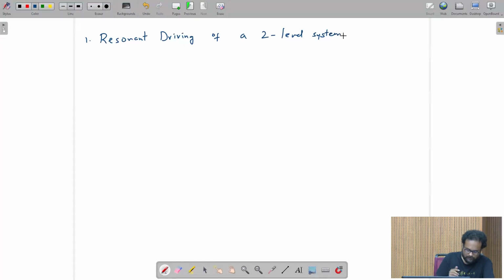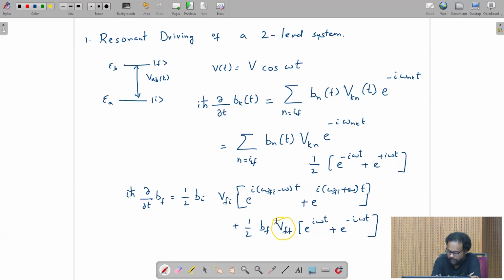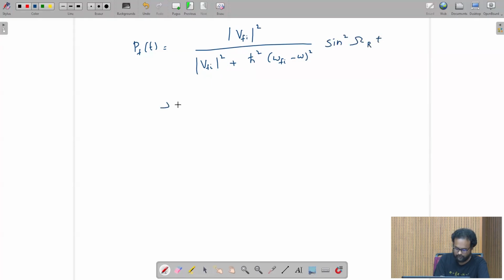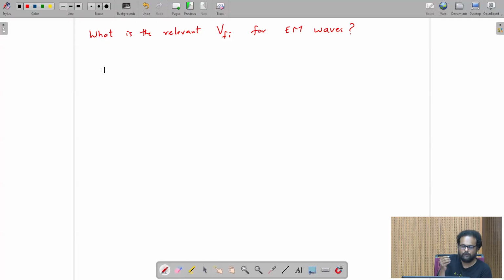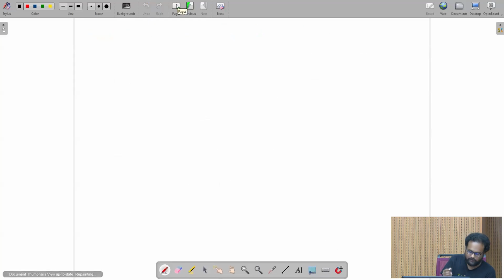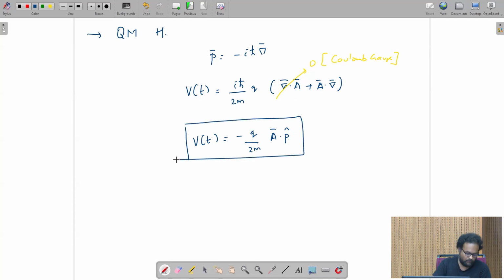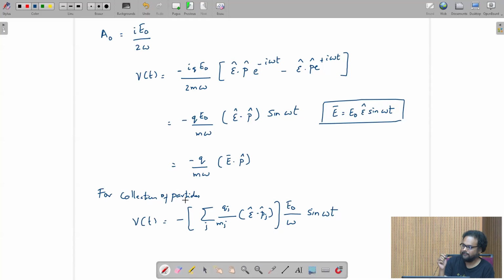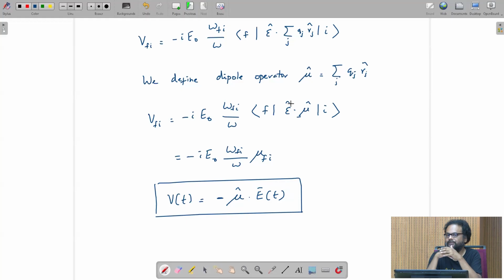L03 Resonant driving of 2 level system